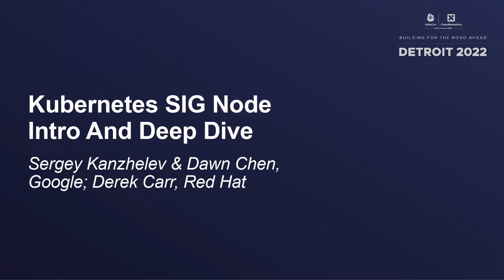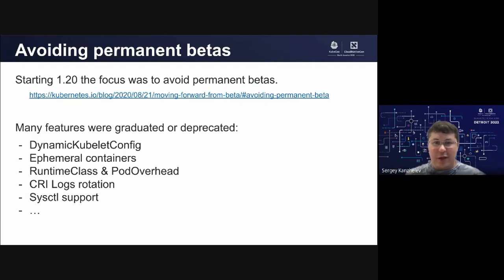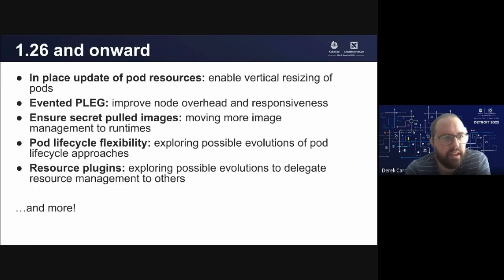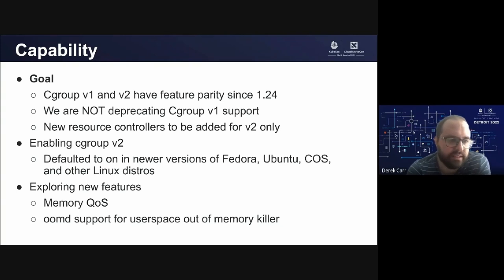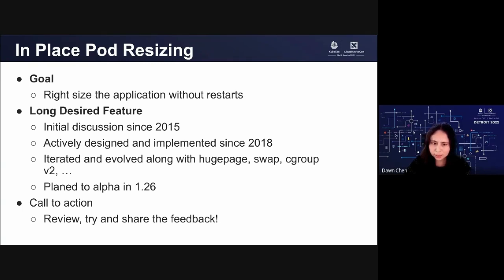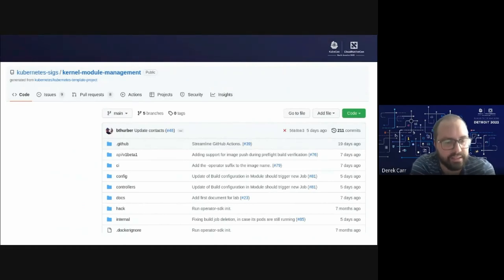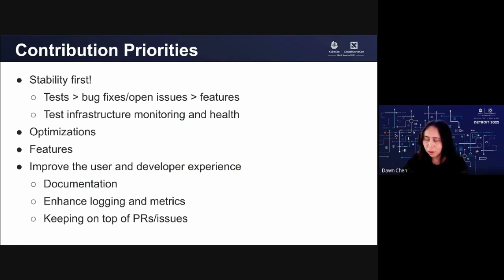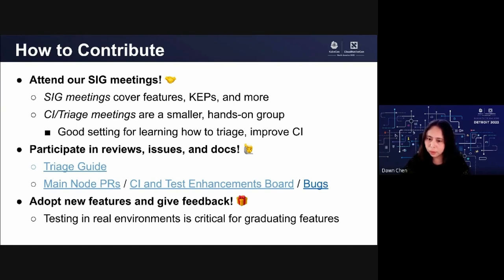Kubernetes SIG Node Intro And Deep Dive - Sergey Kanzhelev & Dawn Chen, Google; Derek Carr, Red Hat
Speakers: Dawn Chen, Derek Carr, Sergey Kanzhelev
These are exciting times for Kubernetes SIG Node. Many deprecation and graduations happened and many new initiatives are starting now. Come to our maintainers track session to learn about the recent releases of Kubernetes, full of exciting improvements and get a glance into the SIG Node roadmap. SIG Node owns components that control interactions between pods and host resources, including the Kubelet, Container Runtime Interface (CRI), and Node API. SIG Node is responsible for the Pod’s lifecycle from allocation to teardown, to liveness checks and shared resource management. We work with the various container runtimes, kernels, networking, storage, and more; anything a pod touches is SIG Node’s responsibility! We will talk more about cgroup v2 adoption and exciting opportunities it brings, how we invest in small quality of life improvements and working on new exciting big features. Join this session to learn more about our SIG, and how you might get involved to make Node even better!